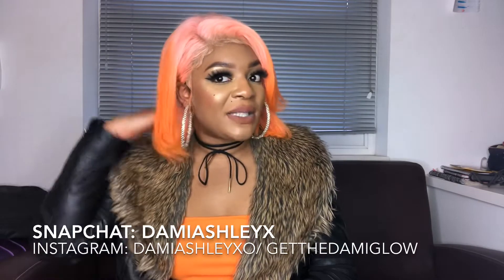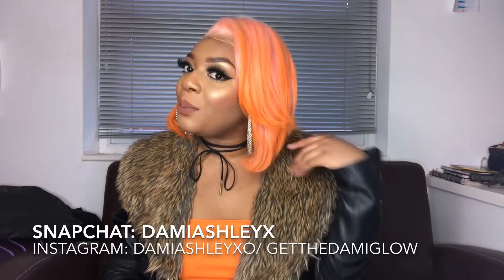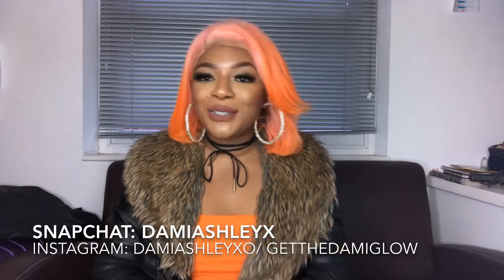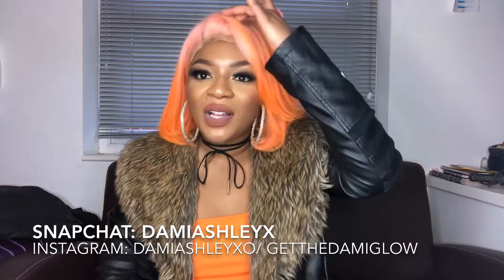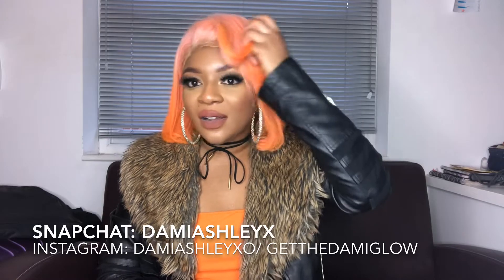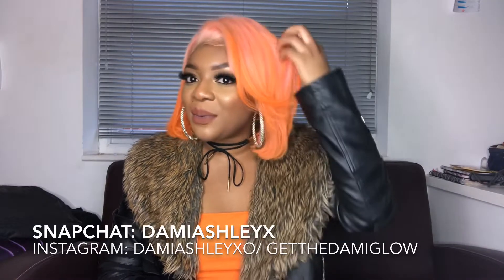Eullair Hair Review - 613 Brazilian Straight 8inch Hair- Pink and orange bob wig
Hey dolls this is my first ever hair review. And I chose to do a hair review for Eullair hair. This hair was absolutely beautiful, it has no sheddings and it’s very soft. Let me know if you guys want more hair reviews in the future.